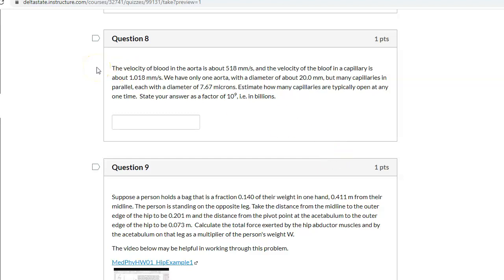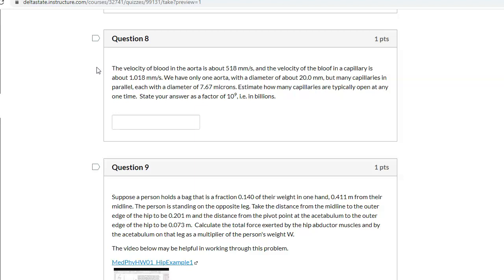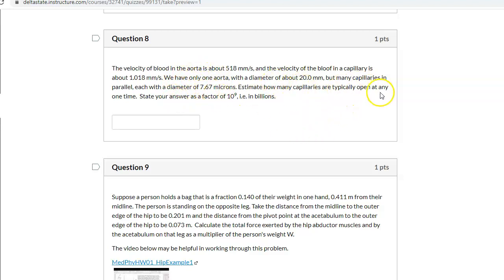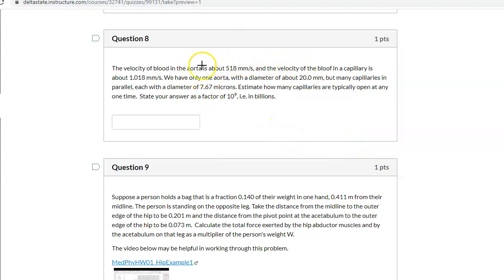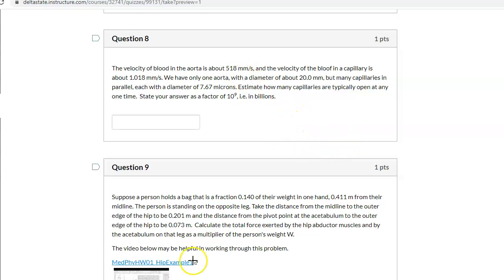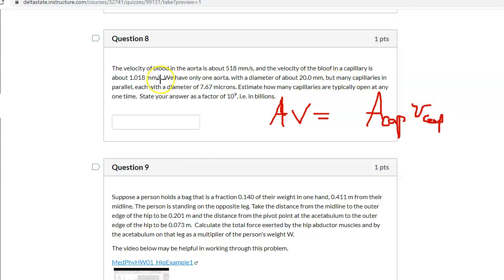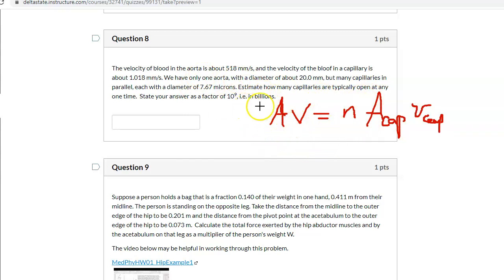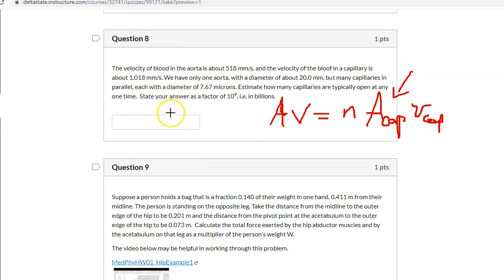MedPhy MechanicsHW01 08